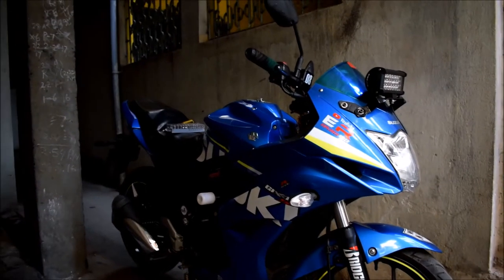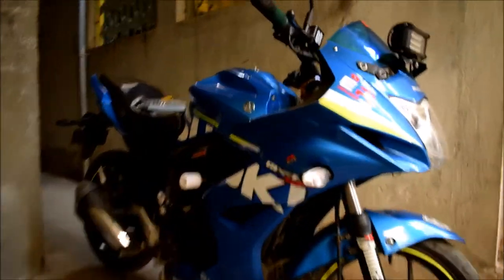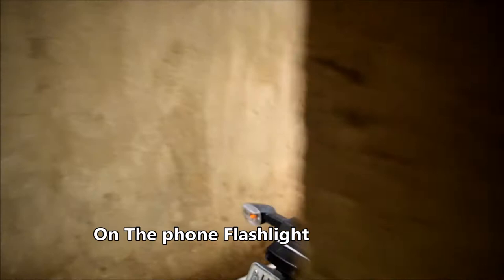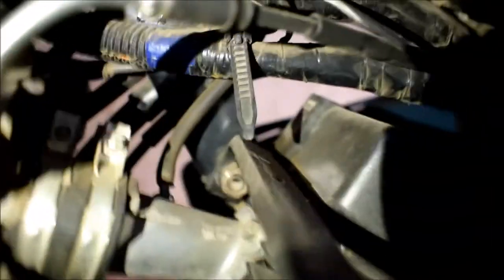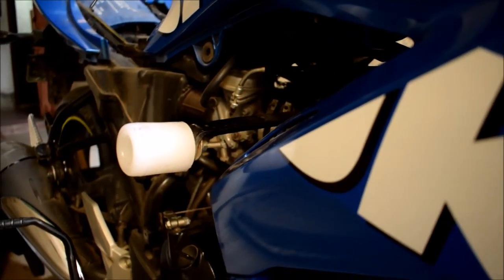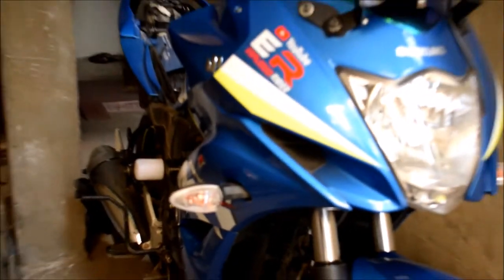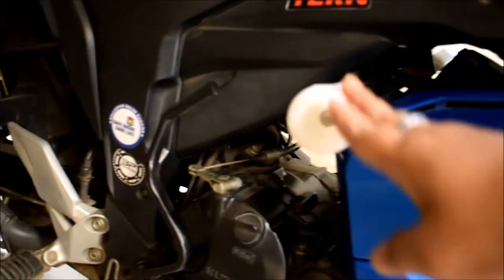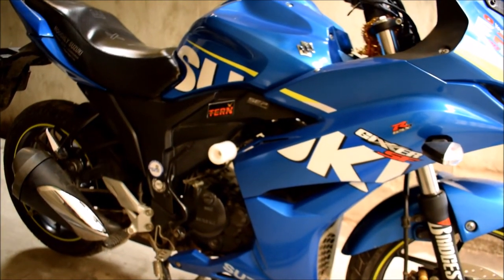Frame Slider for Suzuki Gixxer SF(Homemade/Jugaad)|| [ER]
Frame Slider for Gixxer SF(Homemade/Jugardwala)
Making this Frame slider Totally own idea...
& making this frame slider at lower cost( Rs.400)
     Do like
     Stay Tuend
[ER] '